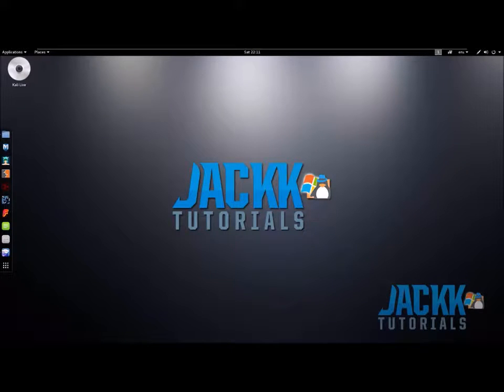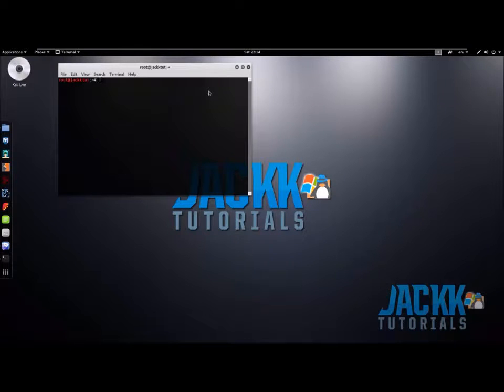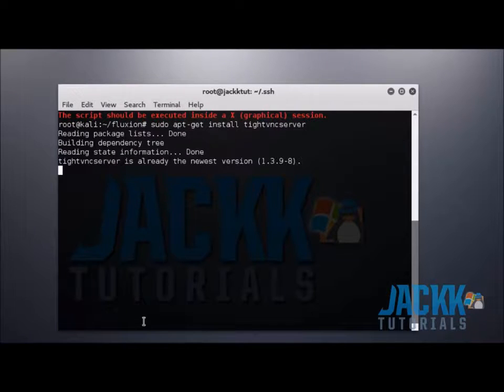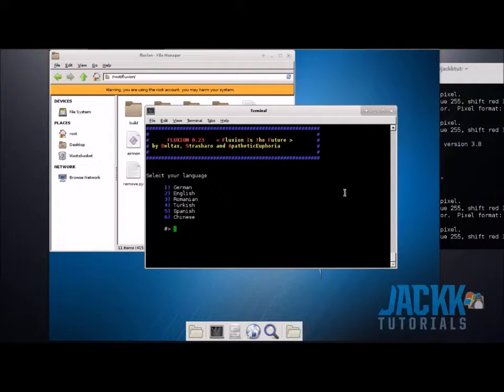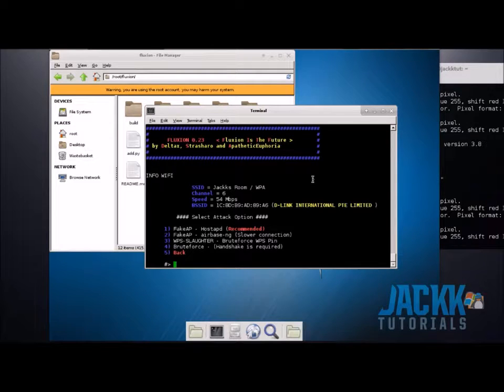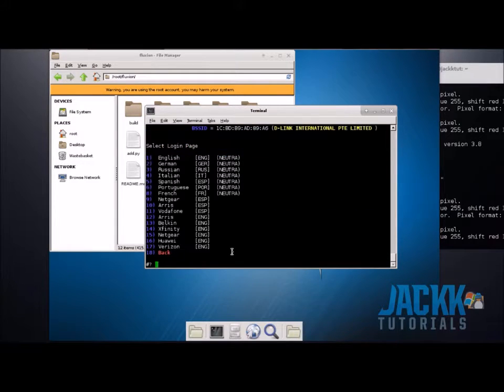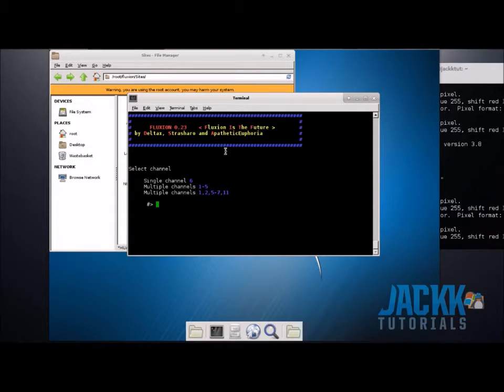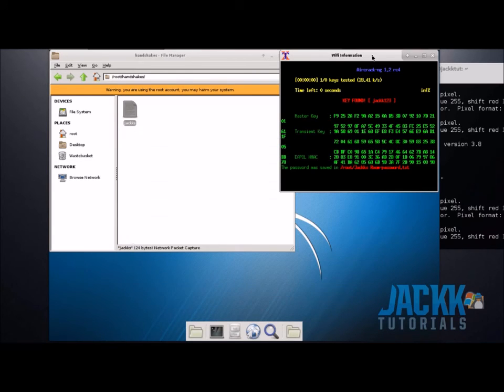How to Hack Wifi Without Brute Force